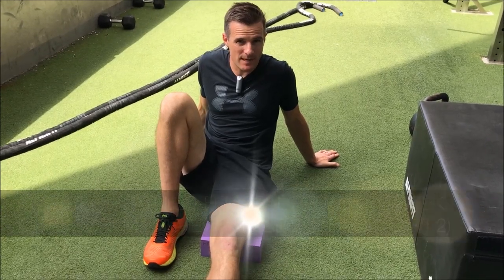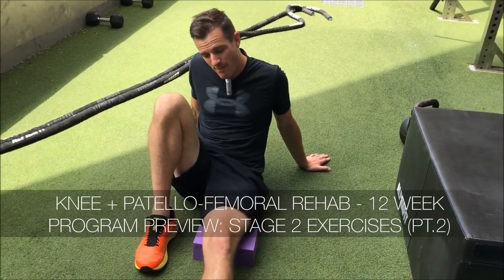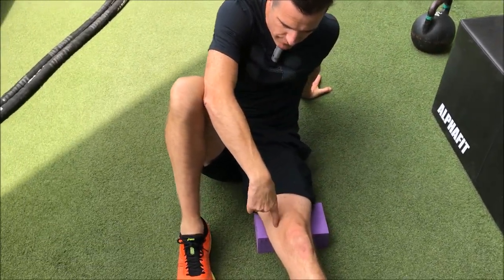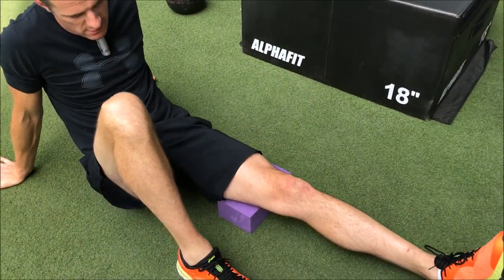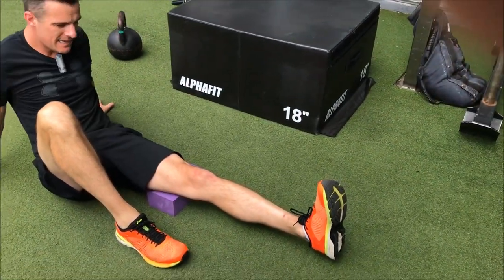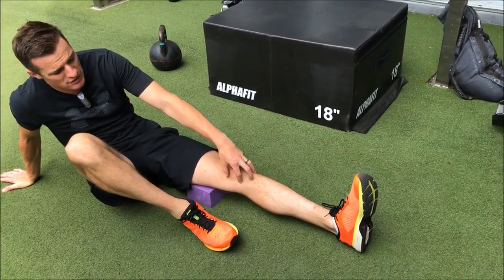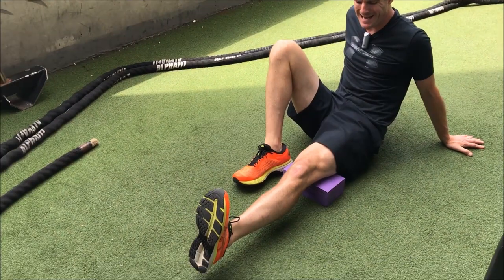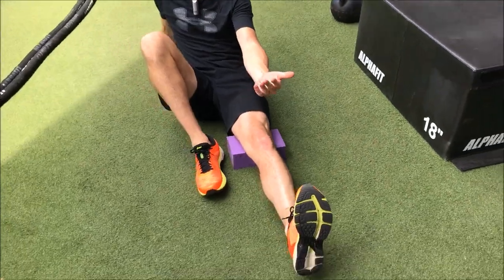VMO Extension + Raise - 12 Wk Knee Program: Rehab Ex 6 | No.183 | Physio REHAB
The VMO Knee Extension Raise. You can do this over a foam roller, yoga block or simply and rolled towel. Pushing down before you attempt to extend the knee into terminal knee extension is important as we are not try to do a straight leg raise here. Great firing / activator at this stage of the program and is best at the beginning of your workouts.

To check out the free weeks preview section that we are showcasing for the KNEE + PATELLO-FEMORAL REHAB 12 WEEK PROGRAM, simply go